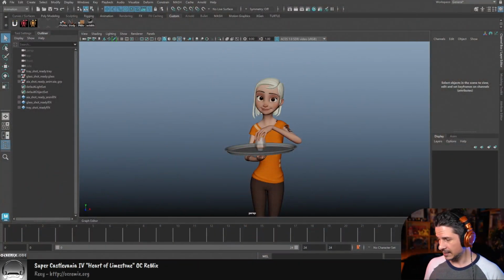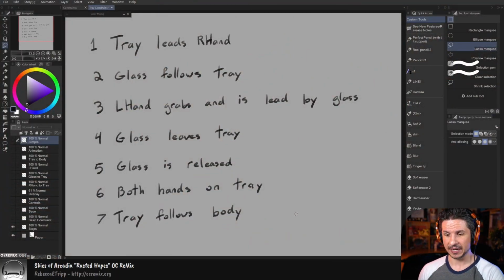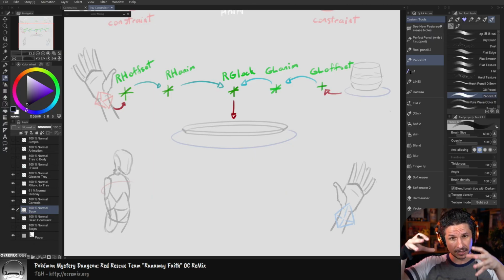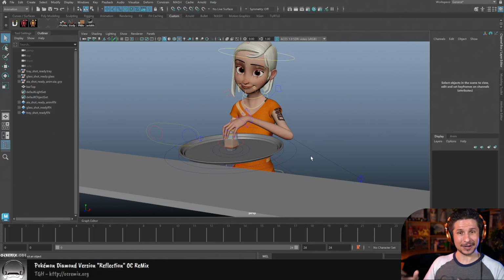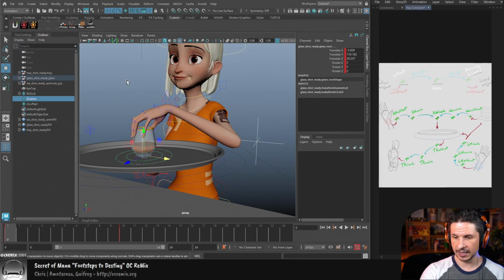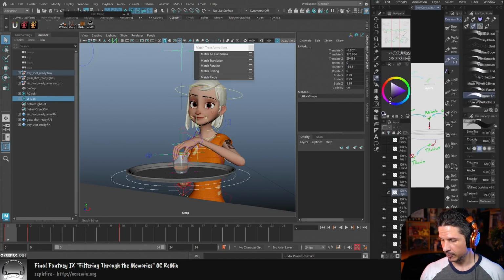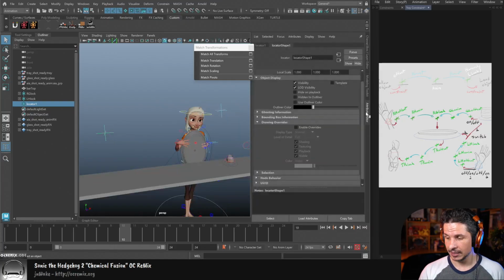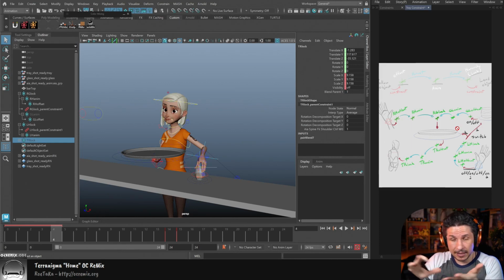Managing a Complex Constraint Setup